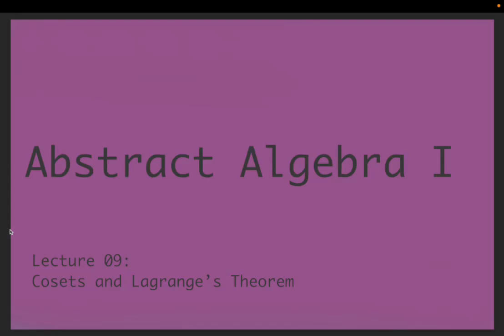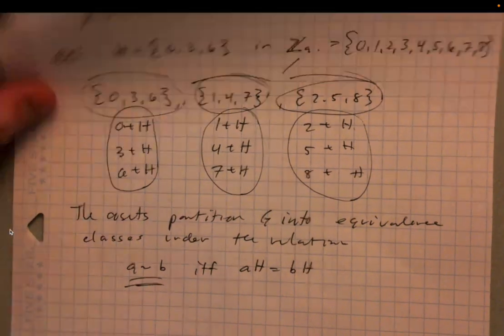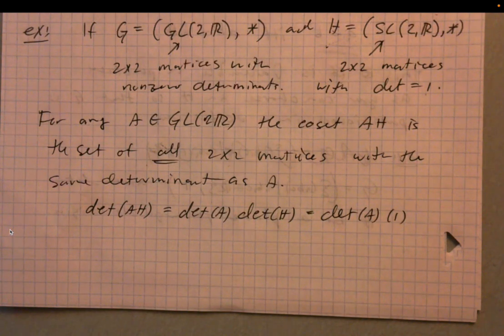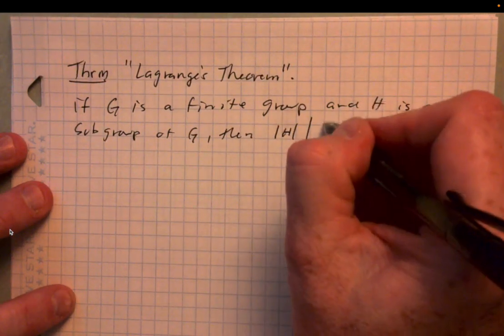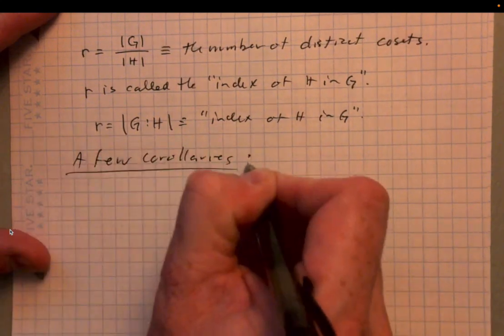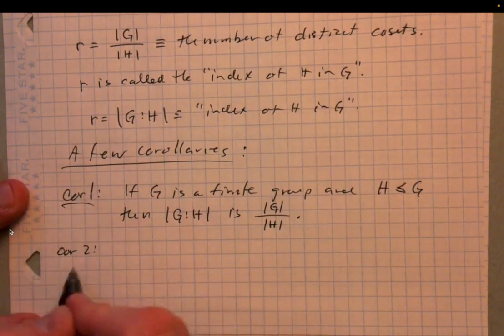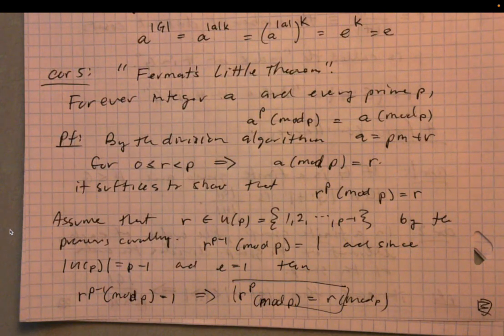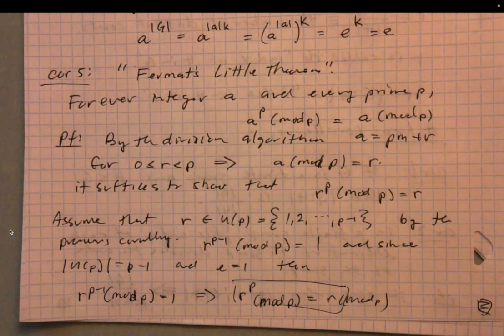Cosets and Lagrange's Theorem - Abstract Algebra I (full course) - lecture 9b (of 17)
A lecture on cosets and Lagrange's theorem from abstract algebra.